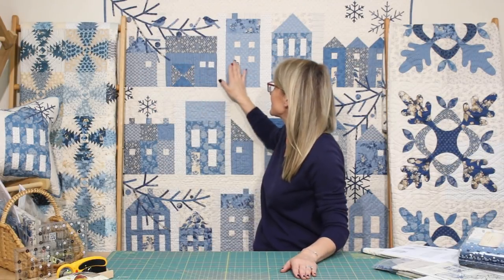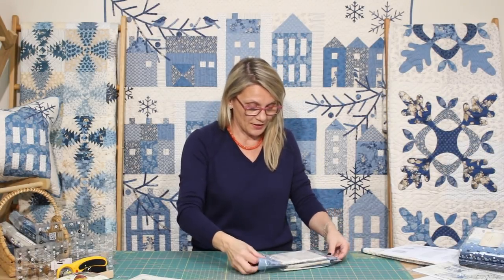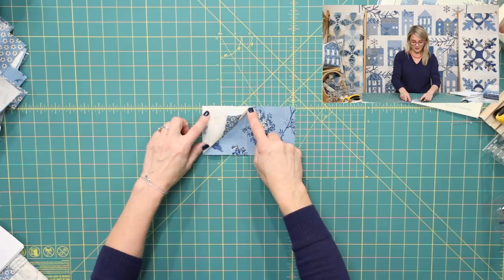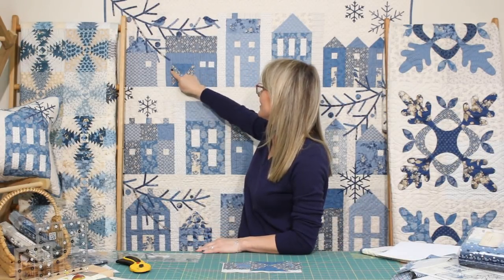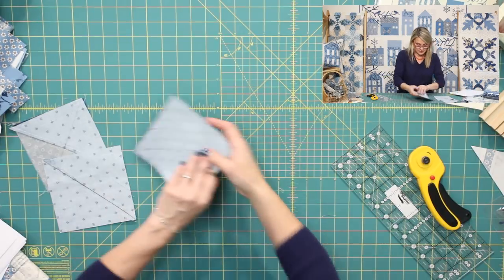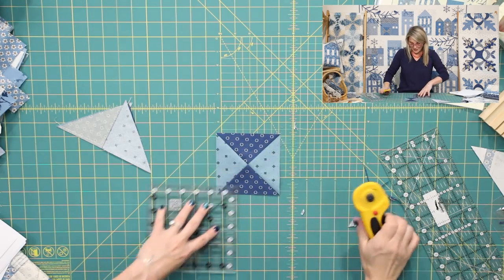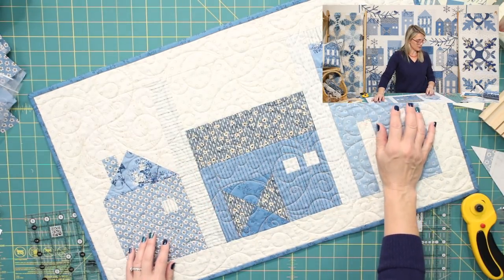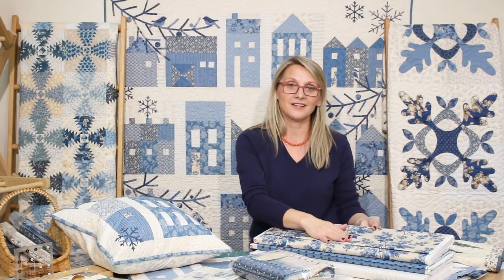Quilting Window Episode 16 - Winter Village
This original quilt design by Edyta Sitar is perfect for any level quilter, once you start making these wonderful houses, you won't be able to stop. Before long  you'll have your own Winter Village!